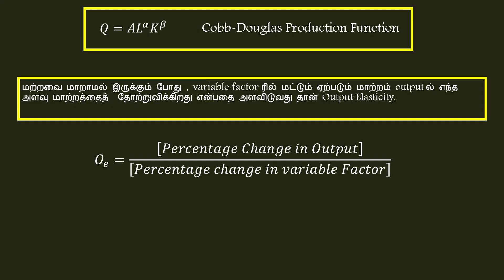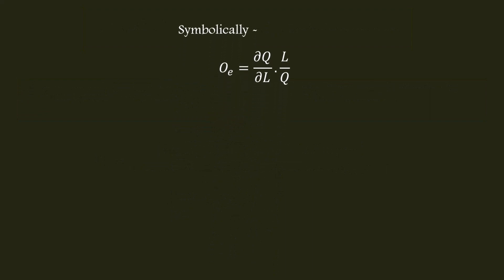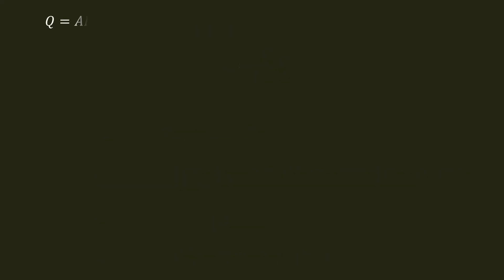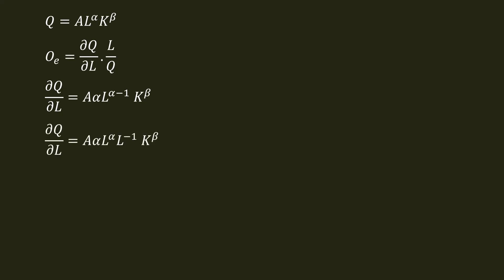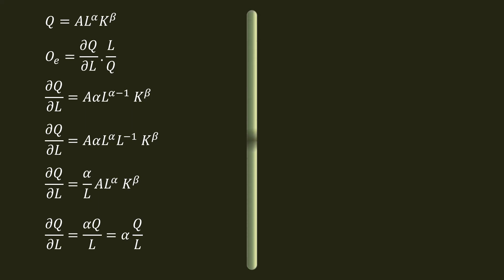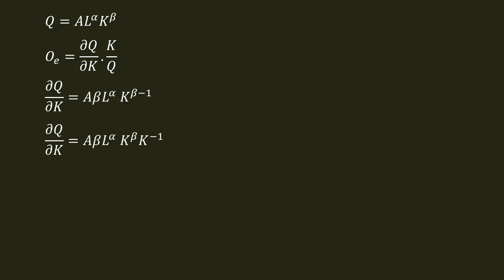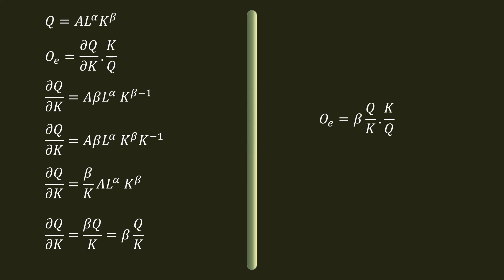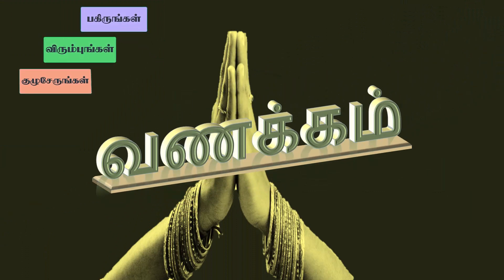Cobb-Douglas Production Function & Output Elasticity தமிழ்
Cobb-Douglas Production Function & Output Elasticity  [English Version]